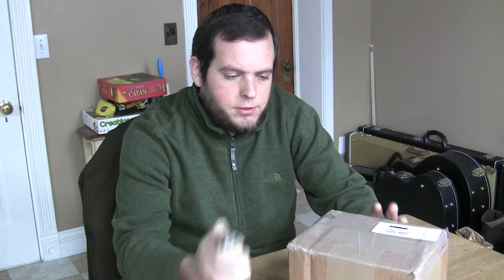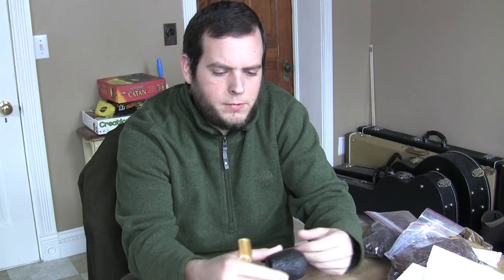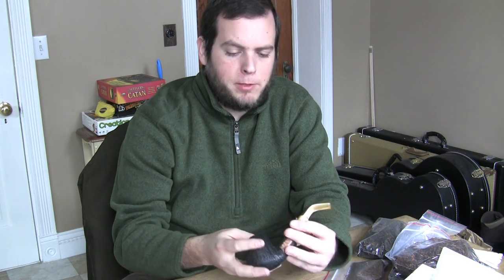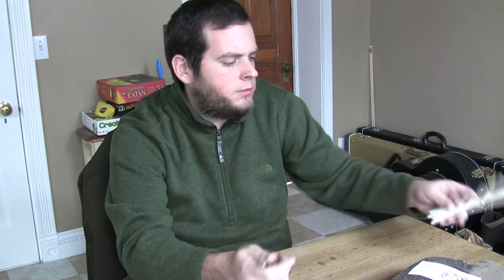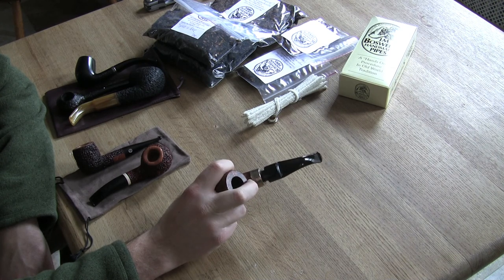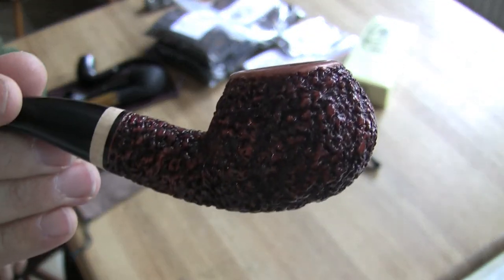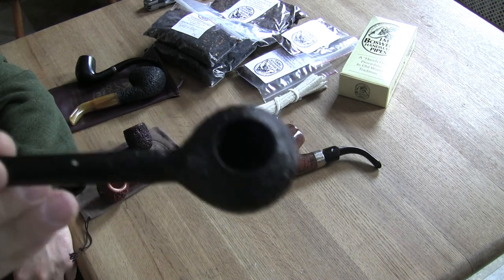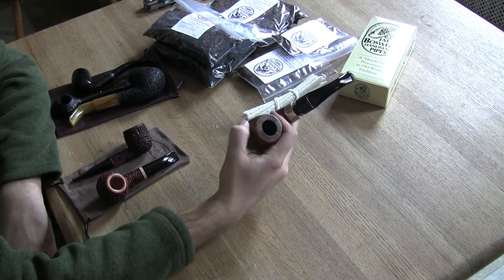Pipe box opening video!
I finally managed to restrain myself from opening a package right out of my mail carrier's hands and get it on video!